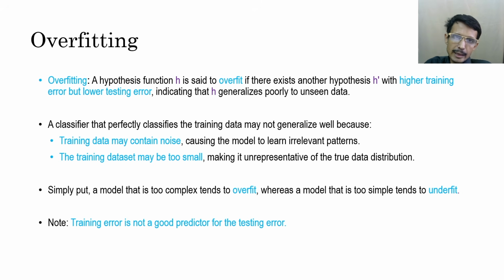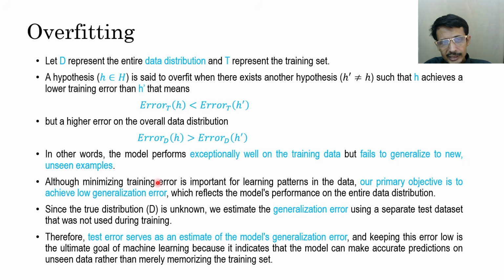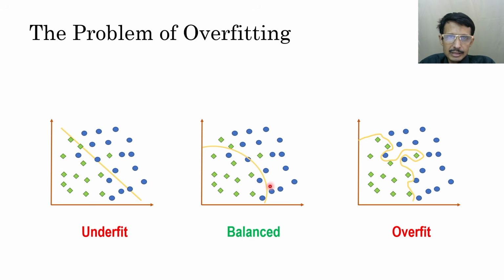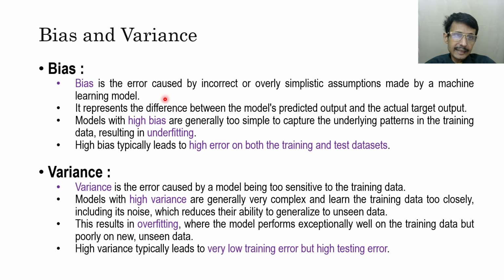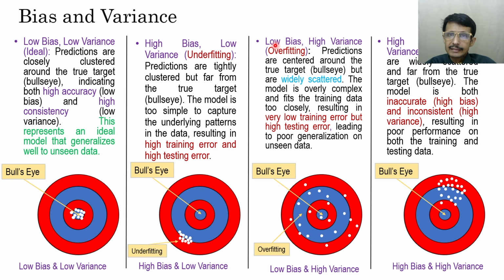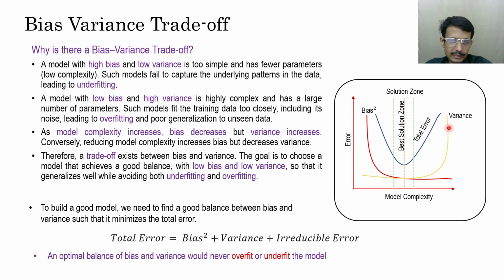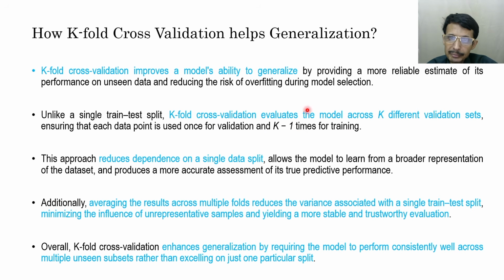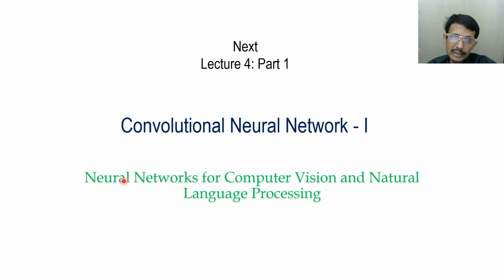Lec 10: Neural Network Fundamentals (Overfitting)